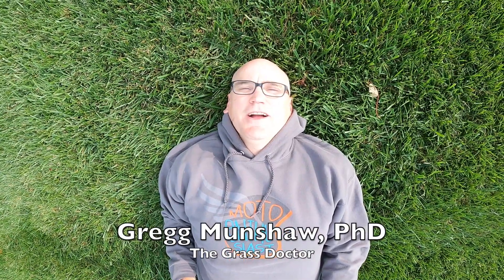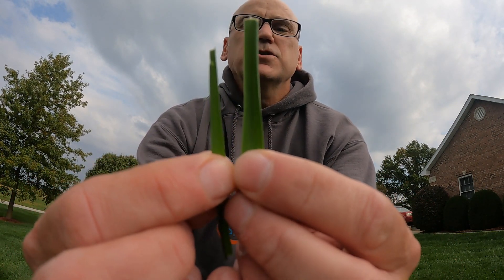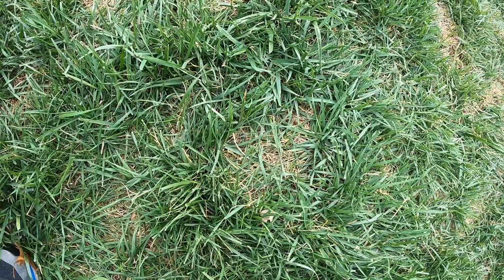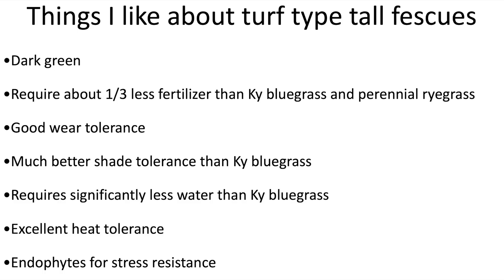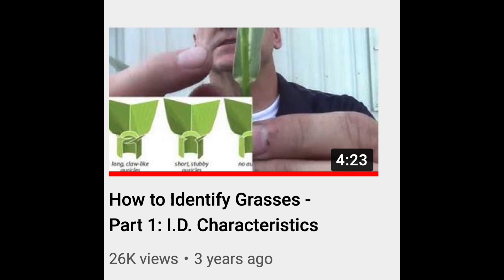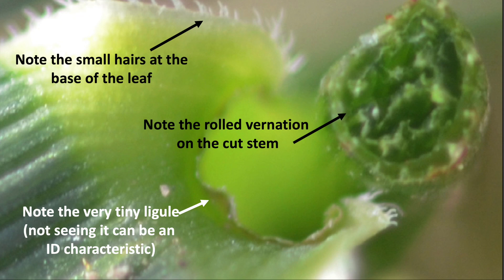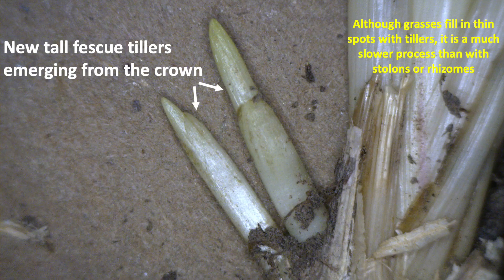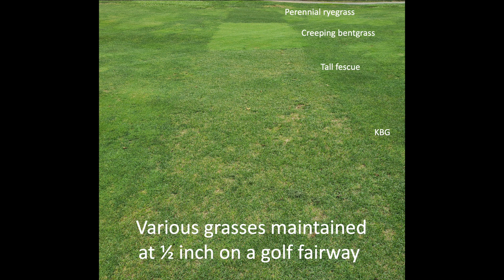What Kind of Grass is on My Lawn? // Tall Fescue Identification and Use.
Long live the king of lawn grasses--tall fescue! This video breaks down why tall fescue is such a great grass to use for a home lawn and gives tips and tricks on how to identify it.
Skip to the 4 minute mark for the start of how to identify.